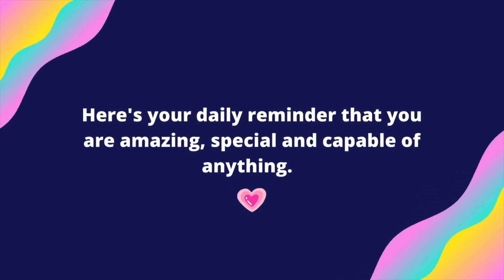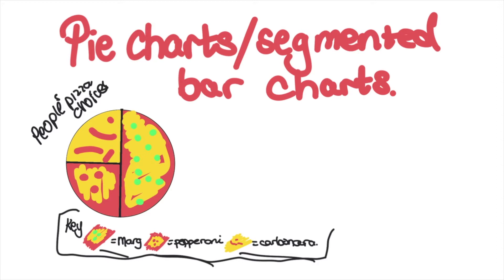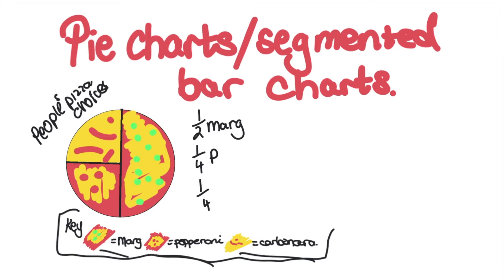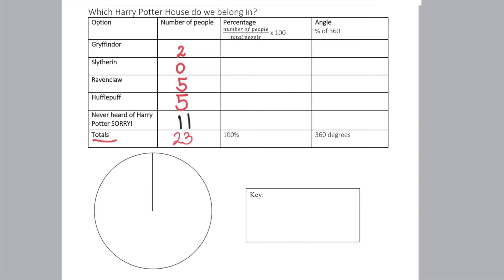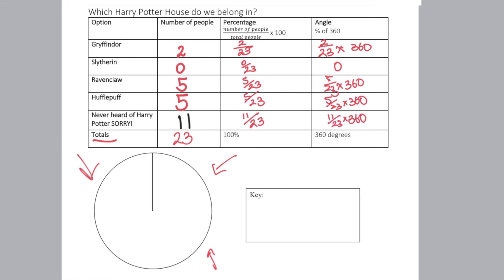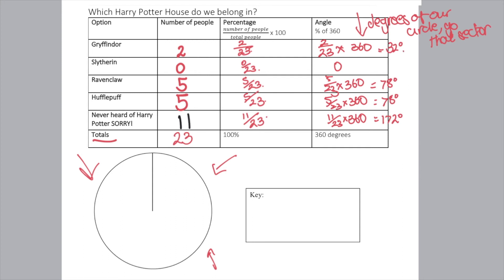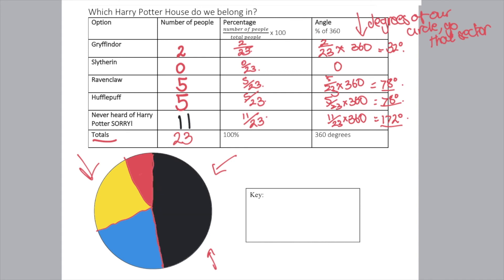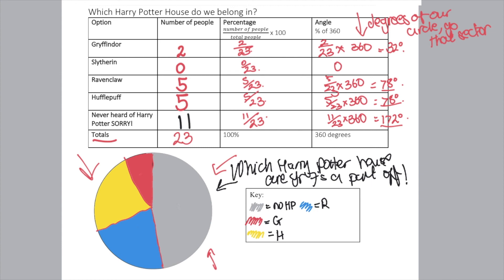How to Create and Analyse Pie Charts (LearningBFF) | Australian Maths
In this video, your LearningBFF will show you how to create and analyse pie charts. All in around 10 minutes!
Perfect if you are studying Statistics in high school or middle school.